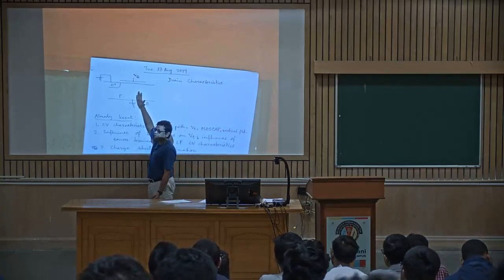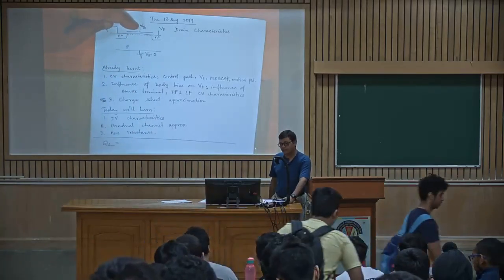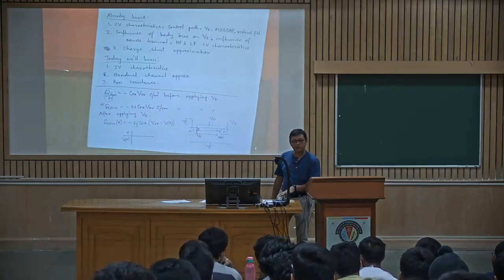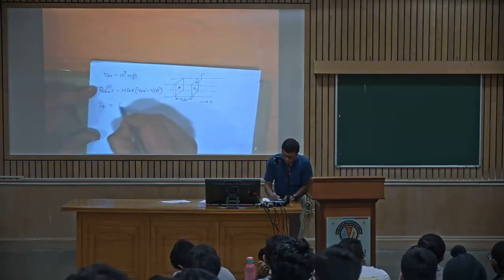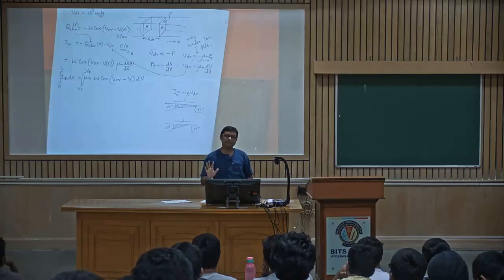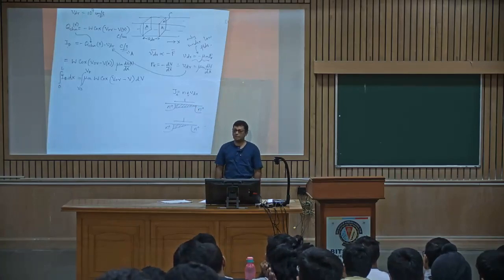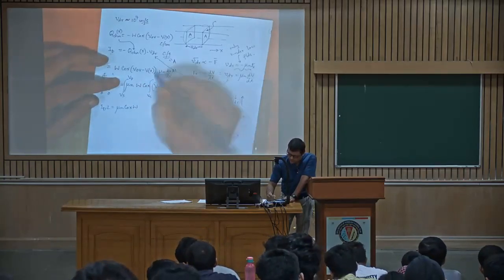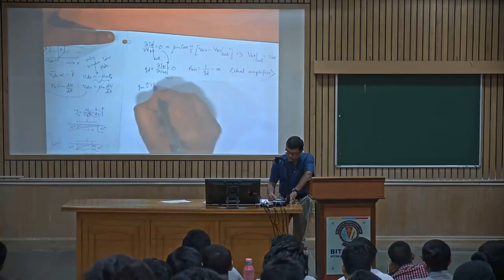04 Gradual Channel Approximation 2019 08 13